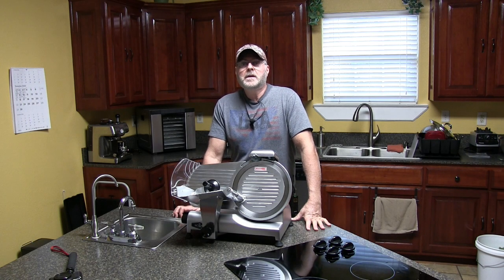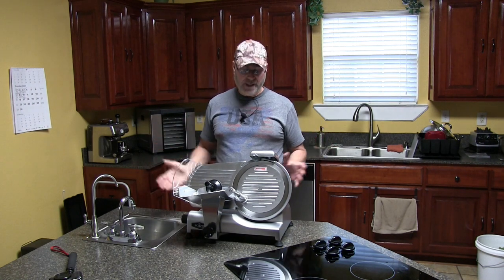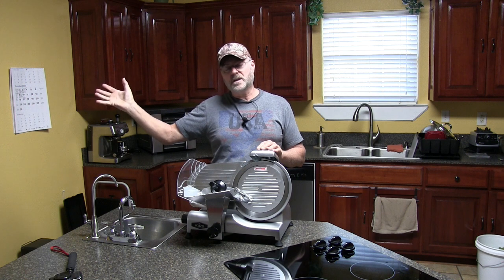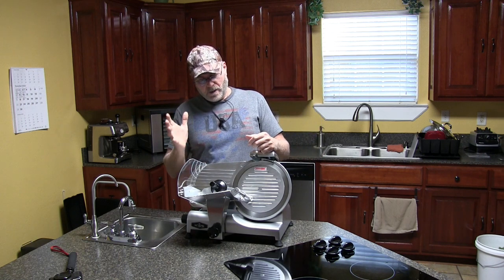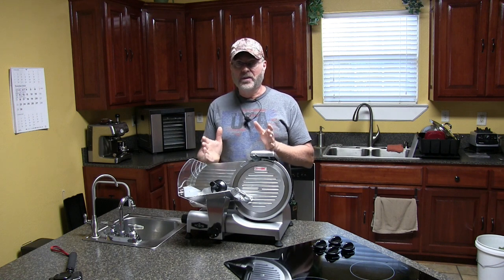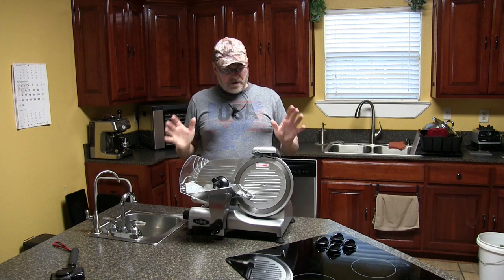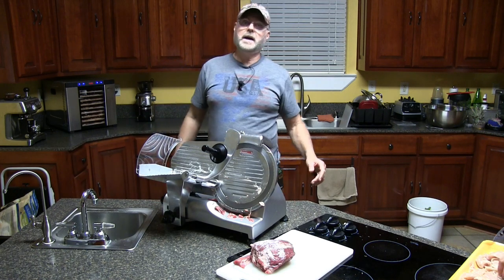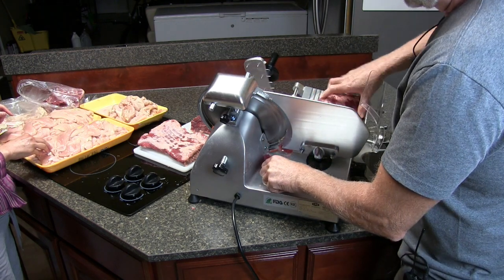New meat slicer to make real fresh dog jerky treats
Just purchased a new 10-inch 320-watt meat slicer and we have a lot of meat to slice.
KWS Commercial 320W Electric Meat Slicer
Commercial Food Dehydrator Machine
Hamilton Beach Commercial vacuum sealer HVC305

Galvanized 6 inch long Landscape Staples
10”x20” Grow trays
72 cell propagation insert Trays

Raising poultry
5 gallon Little Giant Plastic Poultry Waterer
3 gallon Little Giant Plastic Poultry Waterer